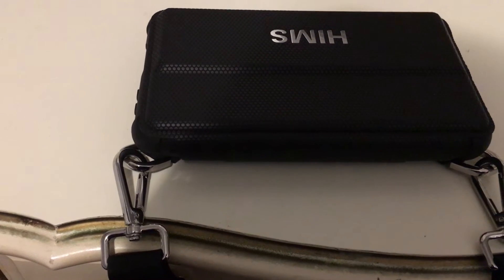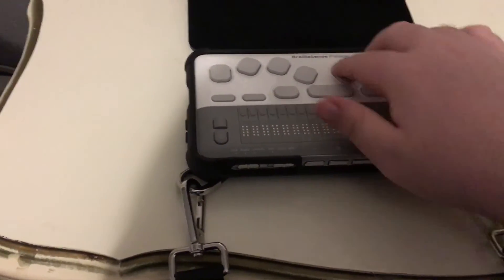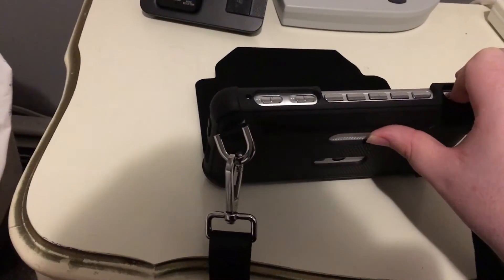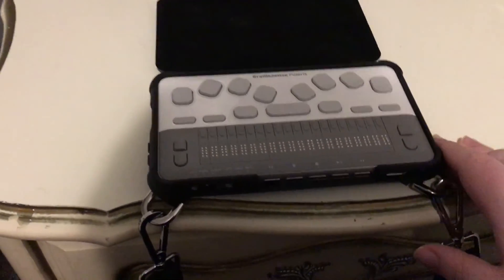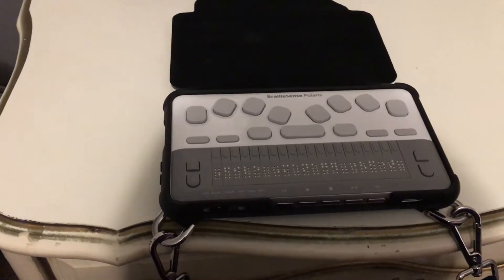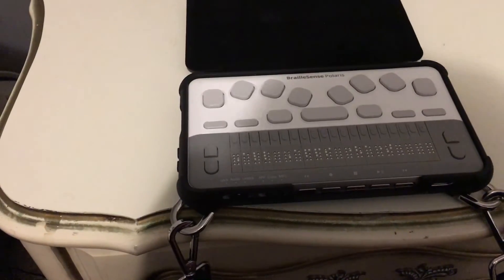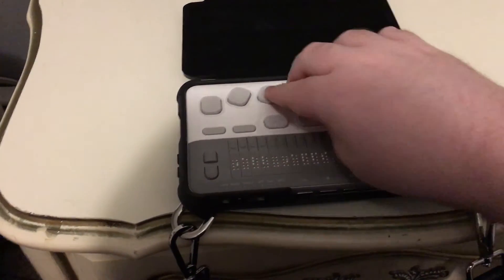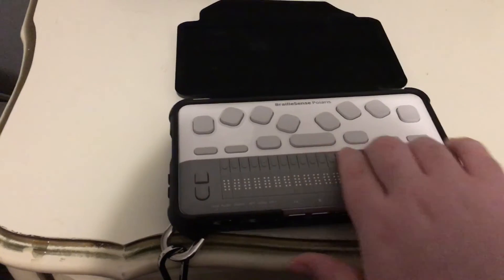A BrailleSense That Runs Android? A Tour Of The BrailleSense Polaris Mini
Braille Notetakers are still popular these days, and companies are coming out with lots of exciting new options. In this video, we take a tour of the new BrailleSense Polaris Mini from HIMS. What does the unit feel like? Is the keyboard quiet? How long does it take to boot? What are the benefits of the Polaris Mini? All of these topics will be explored.